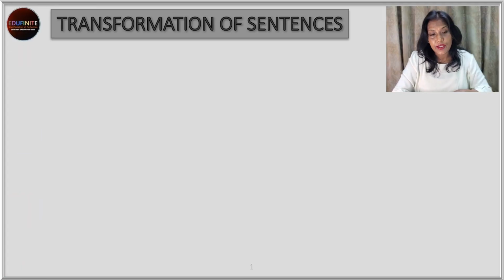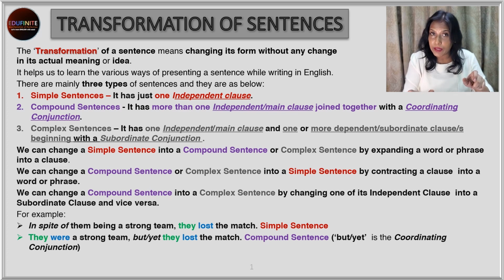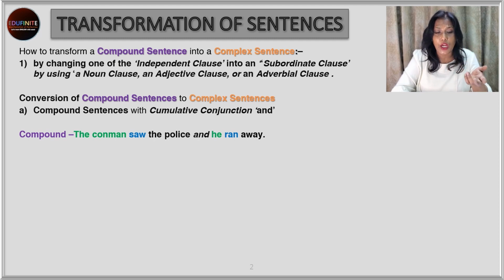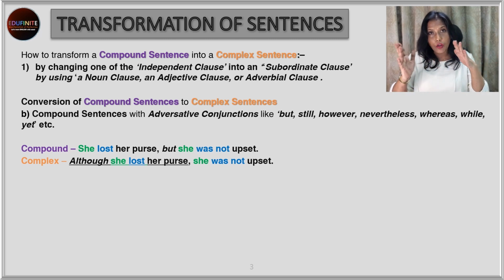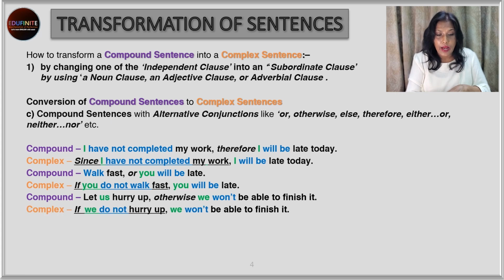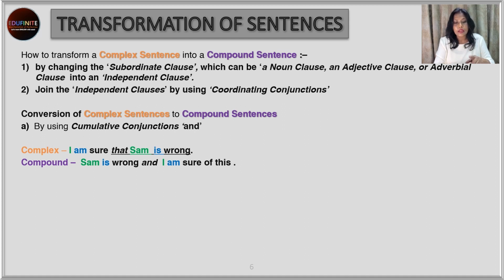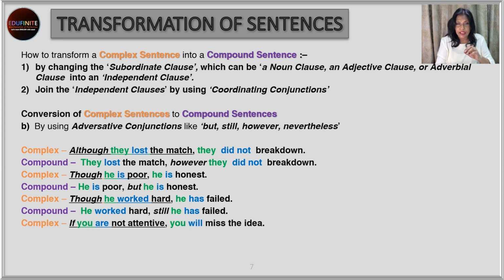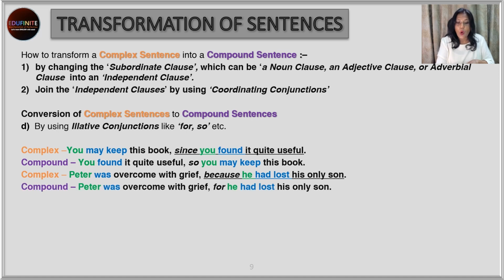Transformation of Sentences in English | COMPOUND & COMPLEX SENTENCES | Basic English Grammar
In this video I will be explaining:
 How to transform COMPOUND SENTENCES into COMPLEX SENTENCES?
 How to transform COMPLEX SENTENCES into COMPOUND SENTENCES?

I will help you to clear your concepts on the topic. Hope it’s beneficial for you. If you have any queries, you can write to me in the comments section.
One more thing, if you have any confusion about TYPES OF SENTENCES & CLAUSES, you can check my videos on them. The links are provided below:

If you need to refresh your knowledge on the various topics of Grammar then please click on the links provided hereunder:

Time stamps:
00:01 Intro
01:04 What is Transformation of a Sentence?
06:30 Transformation of Compound Sentences into Complex Sentences
19:30Transformation of Complex Sentences into Compound Sentences
28:45 Outro